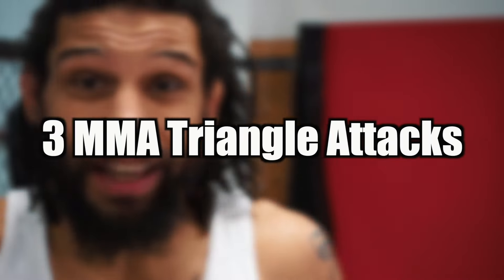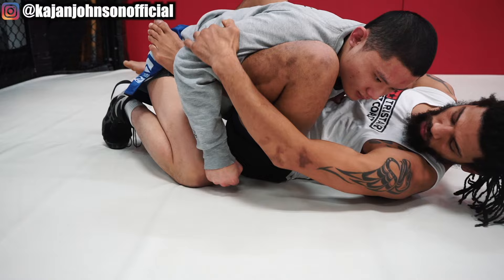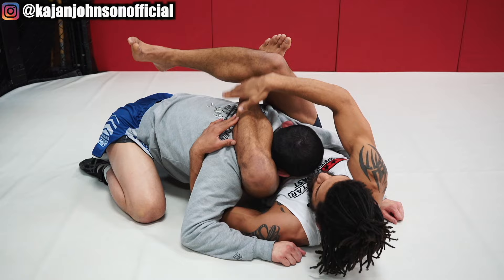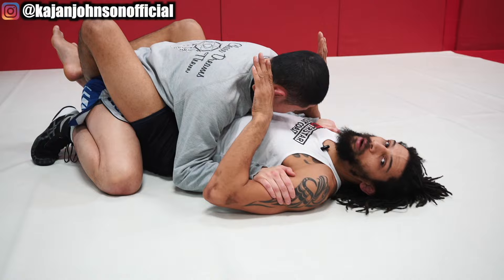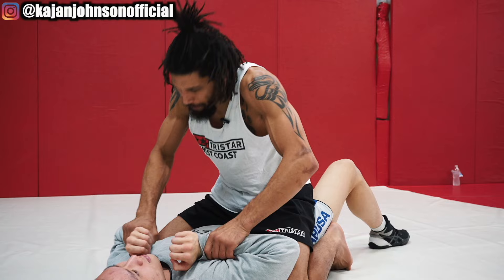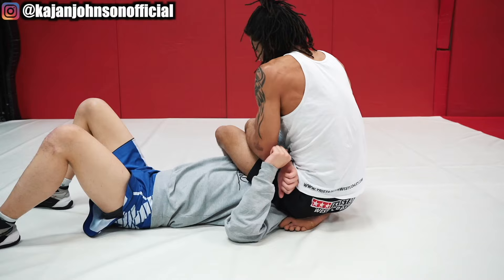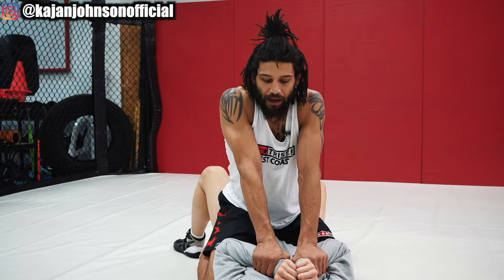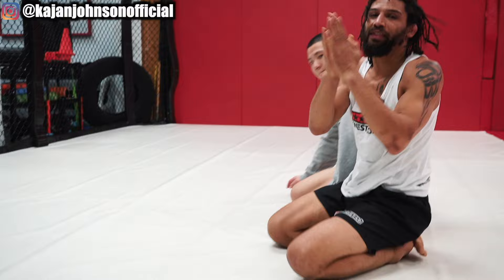Triangle Chokes For MMA | Coach Kajan Johnson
🚨 Watch my SECRET Training Vid On SHUTTING DOWN Annoying Wrestlers!

 • MMA Tutorials